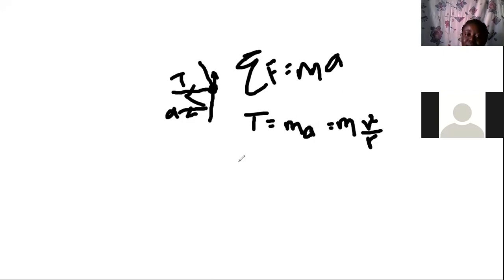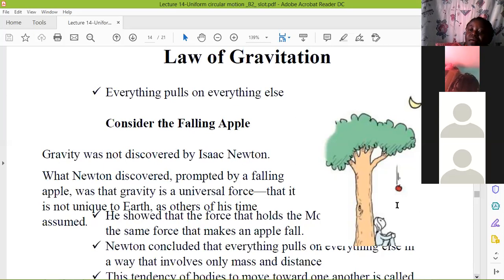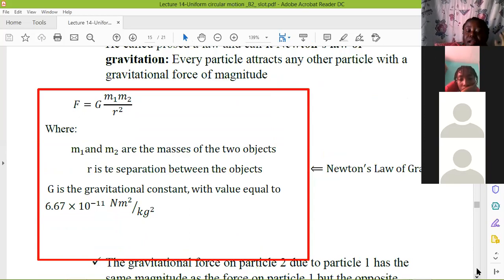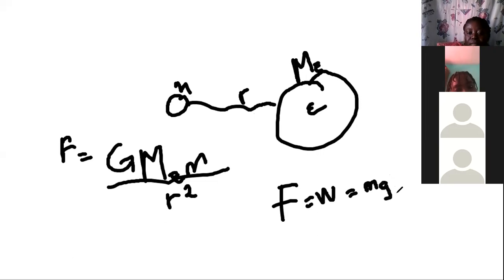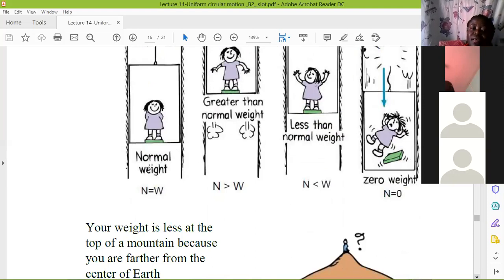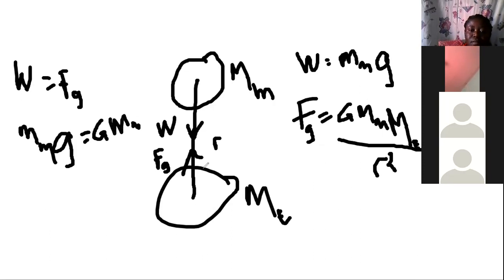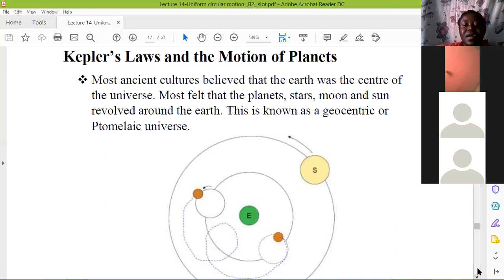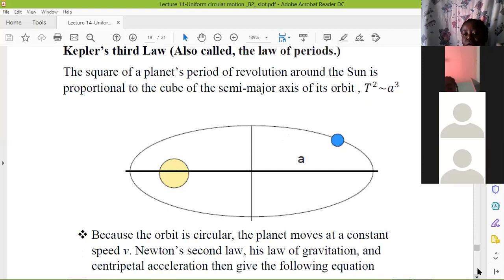Dynamic of Uniform circular motion continue + gravitational forces & Keples's law